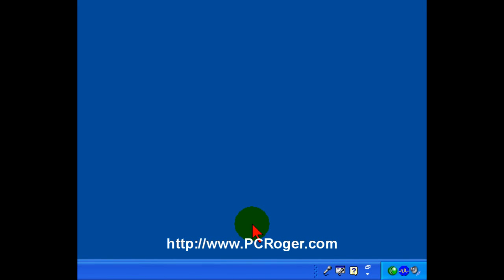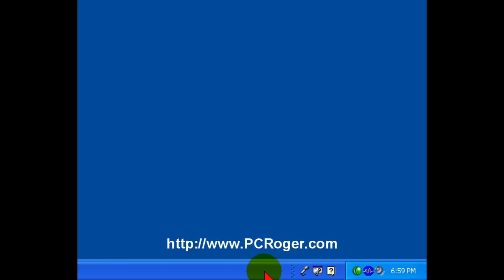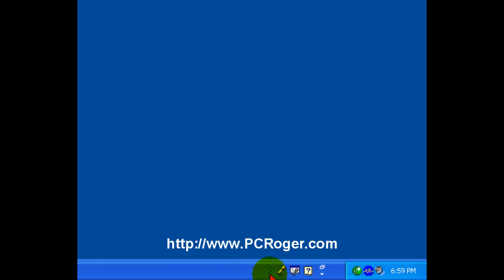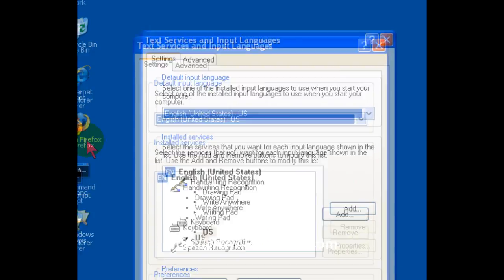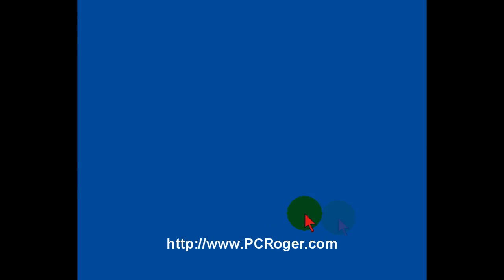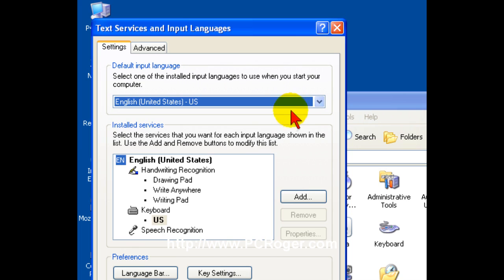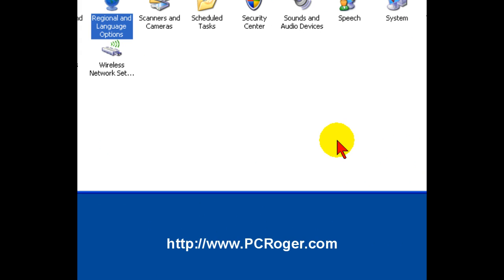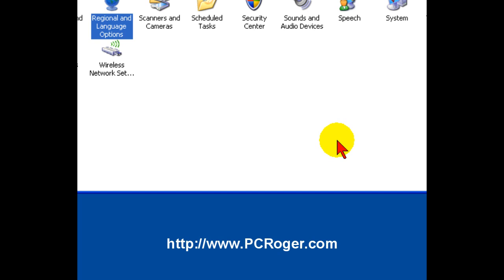How to Get Rid of the Language Bar in Windows XP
- The language bar just wastes space on the taskbar. This short video will tell you How to Get Rid of the Language Bar in Windows XP and even how to get it back if you need it.